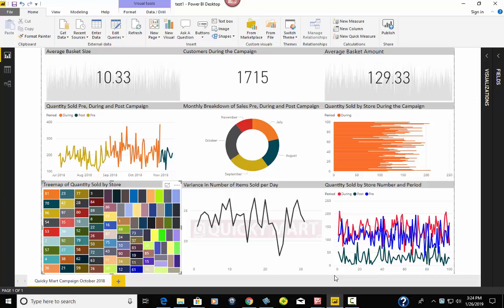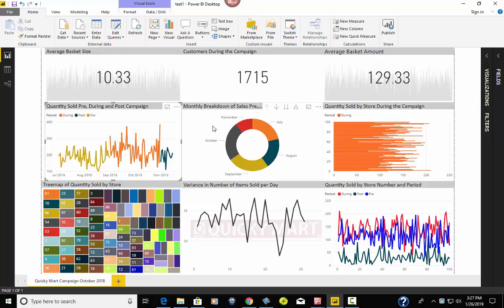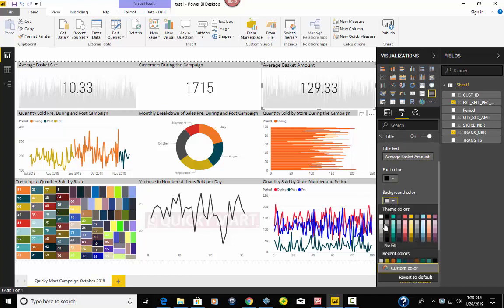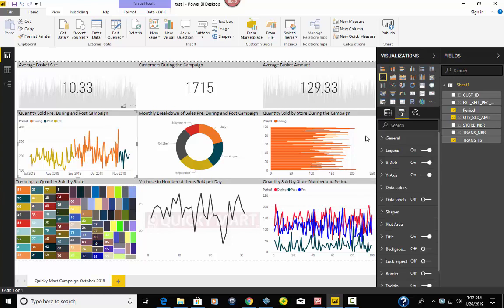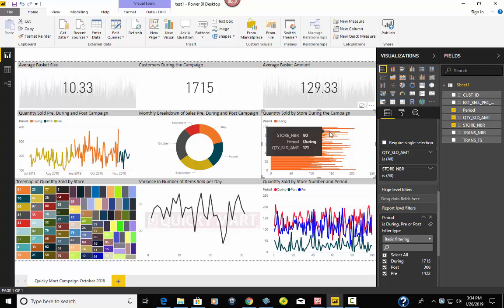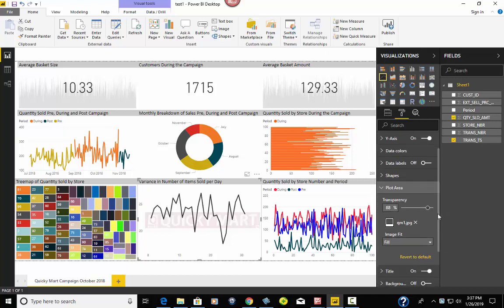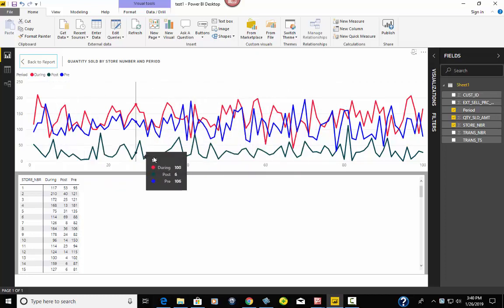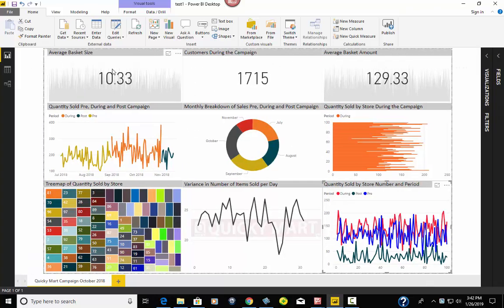Power BI - How To Create Amazing Interactive KPI Dashboards in Seconds!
As of always said it's important to have numerous skills and applications in data science and data analytics.  In this video we will go into Power BI desktop and create an interactive dashboard for an actual marketing campaign showing pre, during and post KPI's, graphs, measurements and more.

The main premise of this video is to get you up a running show you how to create really cool interactive dashboards in a matter of seconds.  In this power BI tutorial we use data from a chain of Quicky Marts which have about five months of data to include dates, sales and quantity of items sold.

We break out the data to show a timeline of quantity of items sold before the campaign, during and then after the campaign.  There are numerous power BI examples, analytics and visualizations that we will do to best show the data and what really happened with the campaign.

I hope you found this video on creating interactive dashboards in Power BI to be interesting and helpful.